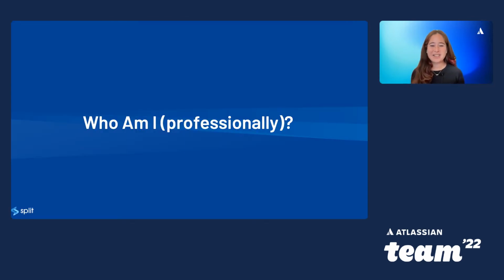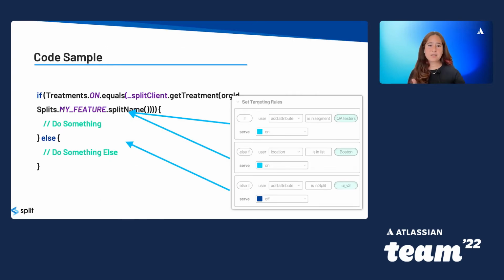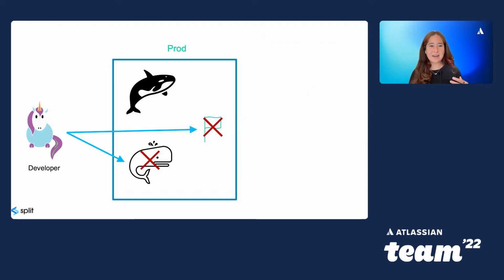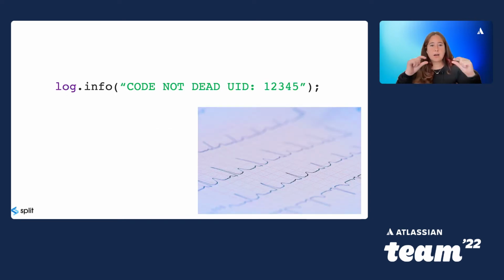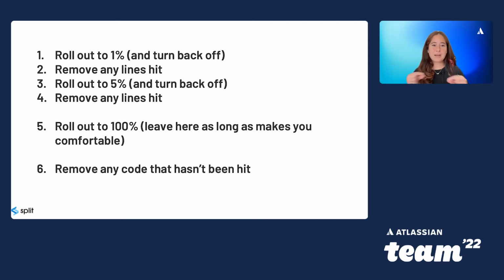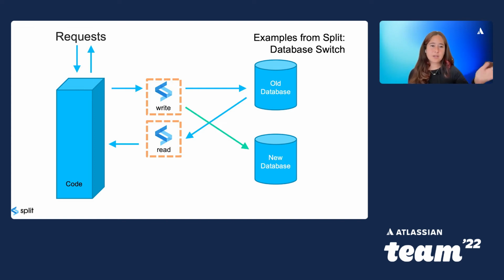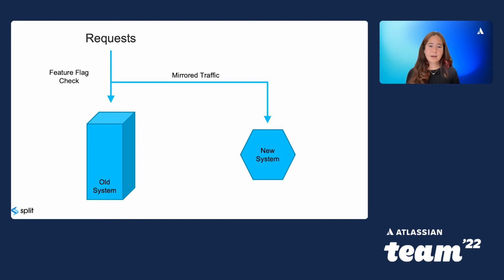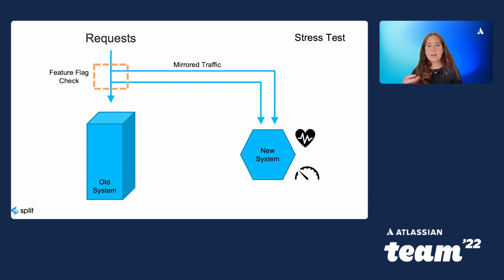Feature flag use cases you haven't heard about yet | Team '22 | Atlassian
Feature flags are gaining a lot of traction and many of us are familiar with using them to roll out new features. However, there's a lot more that they can do. In this session, you'll get a brief overview of how feature flags work. Then we'll explore a number of creative use-cases that we've used them to solve. Learn how you can leverage feature flags to help remove dead code, test the parity of new code, evaluate the cost of a new technology, and more.

Session speaker:
Joy Ebertz, Principal Software Engineer, Split